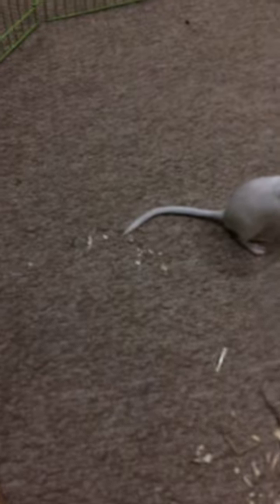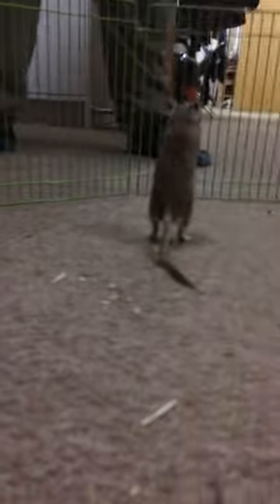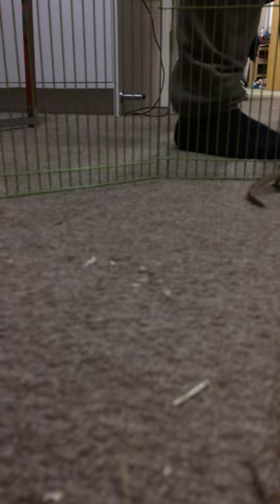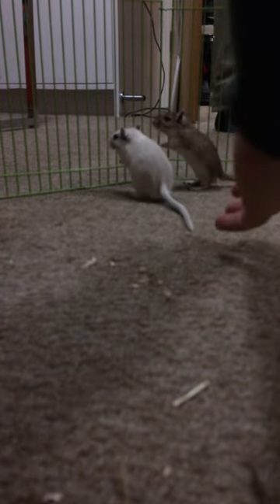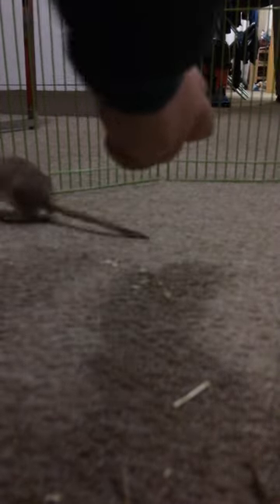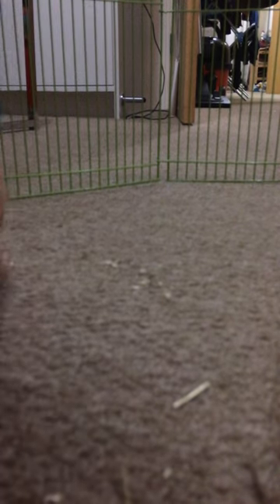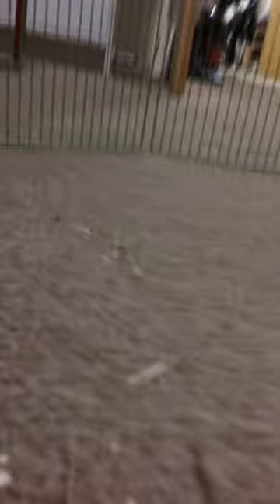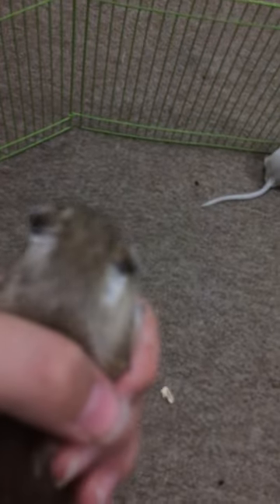Gerbils update (ft jimmy and Chris) how to pick up your gerbils